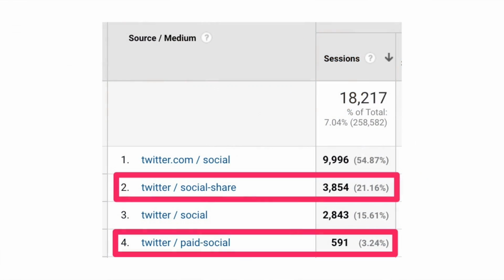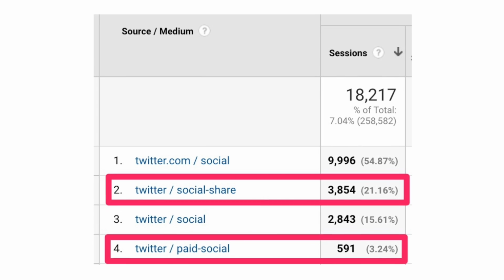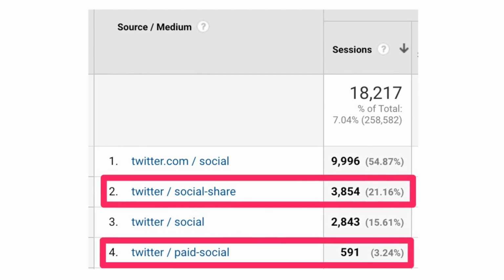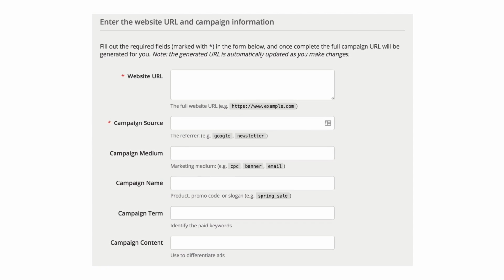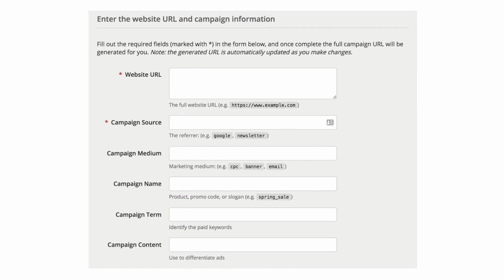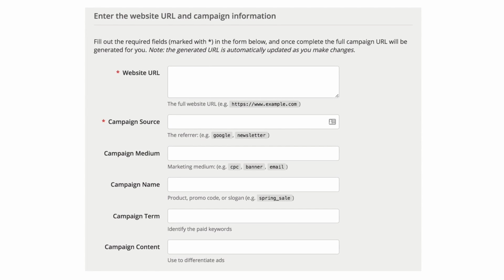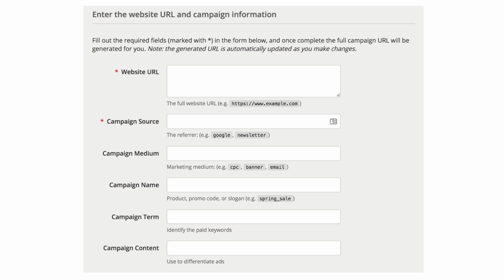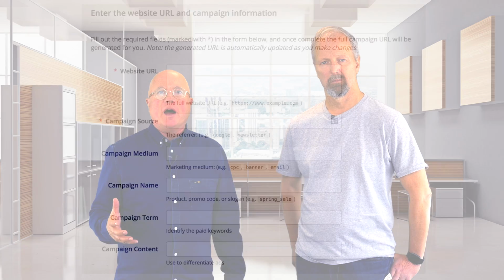Link Tagging: Here's Why You Should Do It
Learn why you should add tracking tags to inbound links to your site, and the information you'll gain if you do.

What is link tagging and why should you do it?

Mark: Sometimes you have the opportunity to create a link to your own site. For example, a link to your site in a guest post you write for another site or in a social media post you create. So when you do that, you have an opportunity to add a code or tags to the link that can give you more granular data in your analytics.

Eric: So, what kinds of data can you get from link-tagging?

Mark: Well, link tags can tell you things like the particular campaign the links should be associated with, the type of content it was in, and from what medium it originated. Now, the most commonly used tagging scheme is UTM or Urchin Tracking Module. That's named after the Urchin Analytics platform that Google bought and then re-branded as Google Analytics. Now, while UTM has certain standard fields, it's really up to you what you put in them, so you can track pretty much whatever you want.

Eric: But doesn't your analytics already give you that information? I mean, why go through the extra effort of creating UTM tags for links?

Mark: Well, basically, analytics only takes you down to a certain level of detail. So if you want or need more, tagging is the way to go.

Eric: Please do.

Mark: Okay. Now if I look at our Google Analytics for our incoming traffic, I can segment out the social channel and see how much traffic we got from each social network. That's great, but that's about as deep as I can go.

But let's say I would like to know how much of our traffic from Twitter comes from our tweets on our own Twitter accounts and from our paid ads on Twitter. There was no way for me to know that until I started tagging our links that we share on our social accounts with social-share in the medium field for organically shared links, and paid-social for our promoted tweets as you see here.

Eric: So now you can see that about 21% of our Twitter traffic comes from people clicking on links shared by our Twitter accounts, and a little over 3% comes from our paid promotions.

Mark. Right, now if I wanted to get even more granular, and I might do this in the future, I would create a unique tag for each of our three Twitter accounts, so I could evaluate which one is driving the most effective traffic.

This was just one example of what you could do with UTM tags. Because you can create whatever tags you want, how deeply you segment your data is only limited by your own needs and how much effort you want to put into the tagging.

Eric: Speaking of effort, is it difficult to create UTM tags?

Mark: Well not really, thanks to some tools that are out there. The UTM coding itself looks complex when you see it in a link as you do now, but the tools allow you to input your tags and then copy and use the resulting tagged URL.

The Google campaign URL builder that you're looking at now is one such tool. The only required fields are the original URL of the page you want to link to and the source.

You can use as many or as few of the other fields as you want. Also, even though there is a suggested type of input for each field, you're really free to use them for whatever you want. Just make sure that whatever you do, you do it consistently and that everyone who has access to your analytics knows your tagging scheme.

Eric: So any final thoughts about the importance of tagging links?

Mark: Yes, first before you start any tagging scheme, sit down and think about what information would be useful to you. Look for areas where you may currently be flying blind, because what's really happening is hidden in more aggregated data. For example, if you run content or social campaigns, it might be useful to tag each campaign so you can find out which generated the most traffic.

Now second, if you decide to implement UTM tagging, you have to commit to it. You have to create a process so that you tag every time it applies. Otherwise, you'll have gaps in your data, and won't get an accurate comparison.

Eric: So thanks, Mark. On the post for this episode on our blog we'll link to some additional resources and tools that will help you implement tagging for your inbound links.